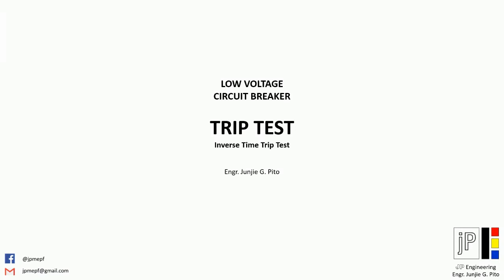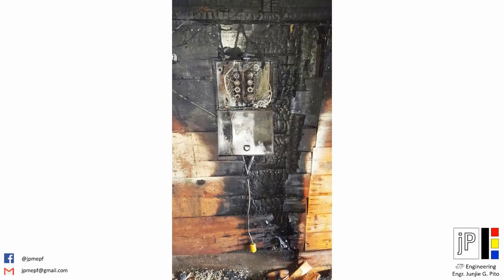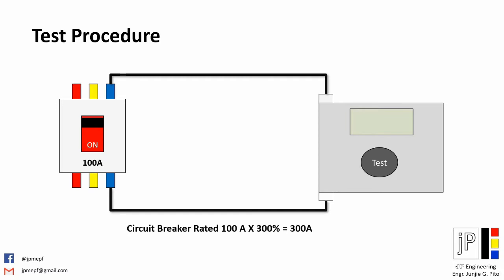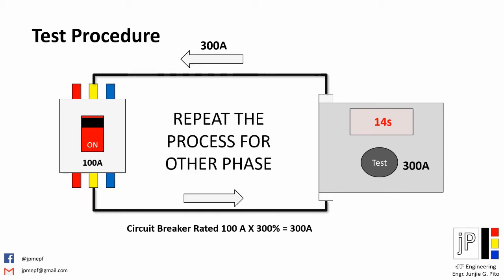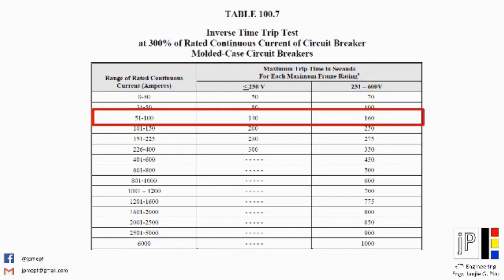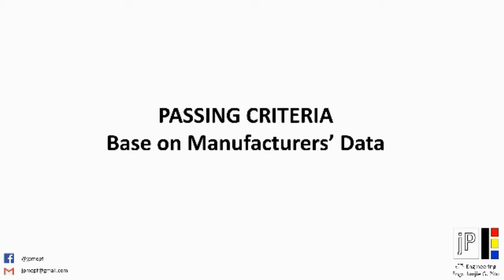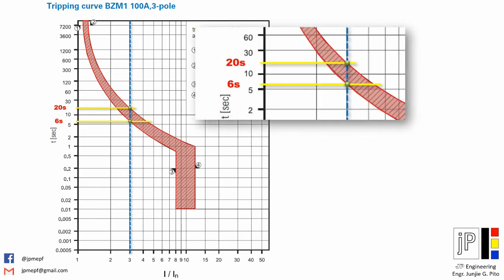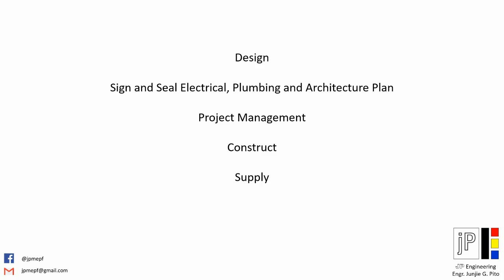Low Voltage Circuit Breaker Trip Test